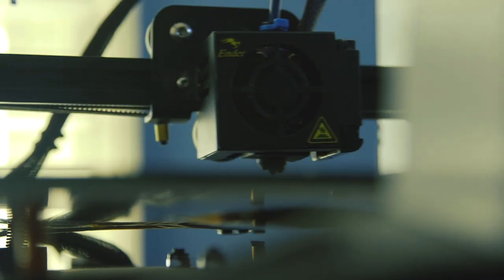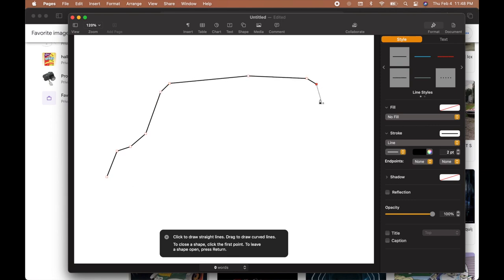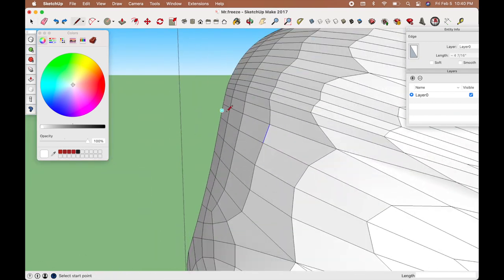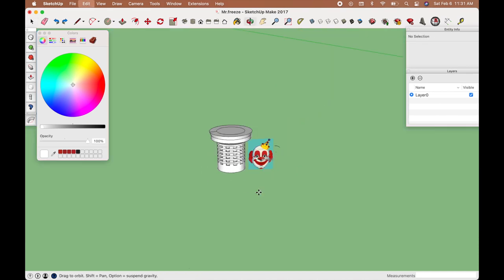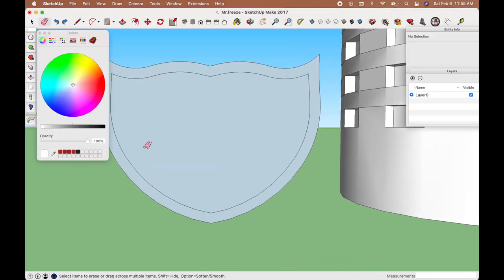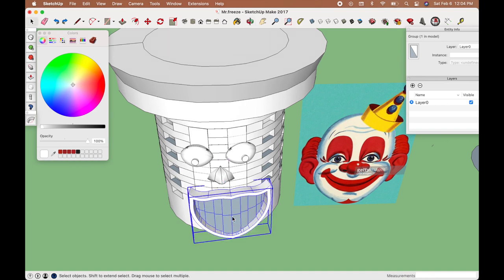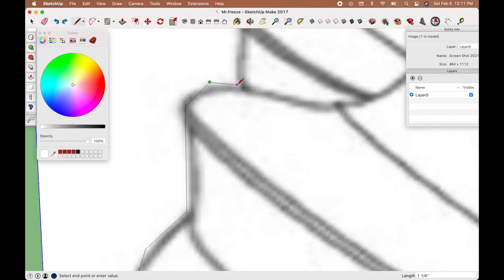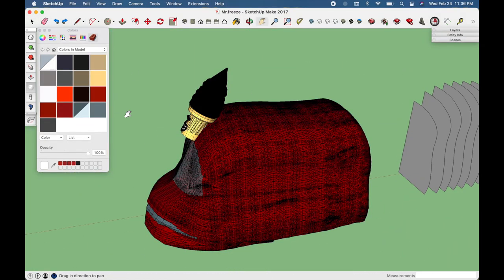How I made Mr.Freeze's ice cream truck. Part 3